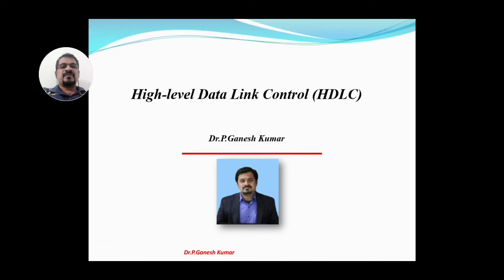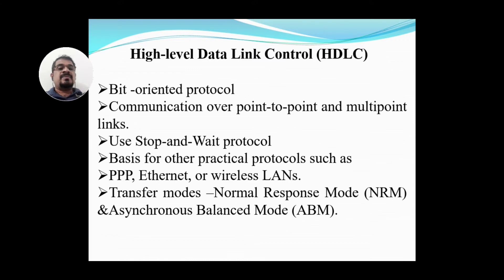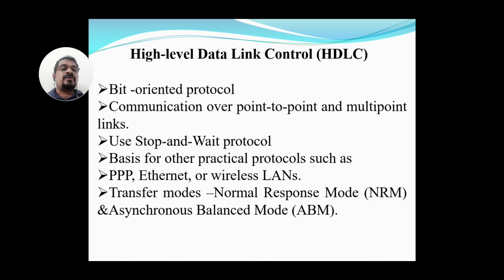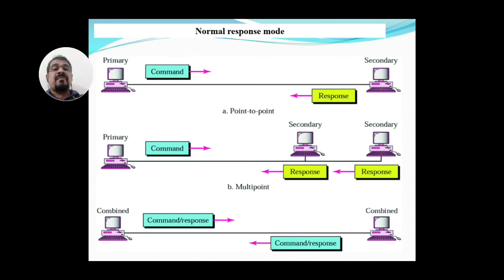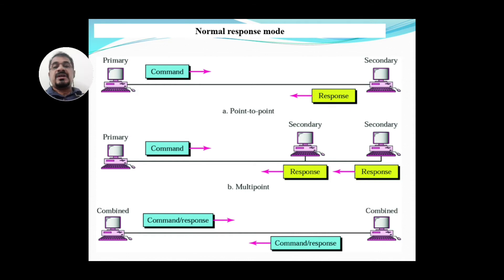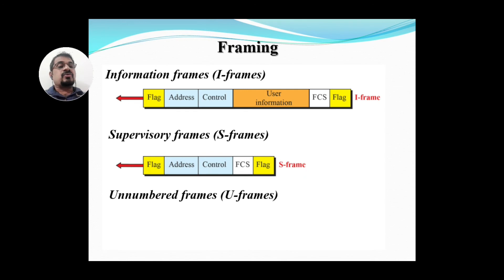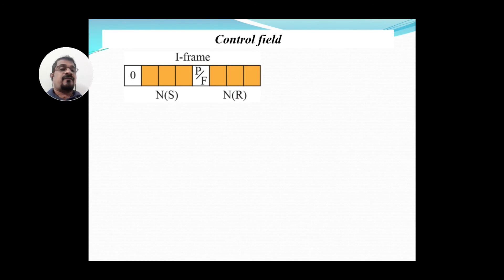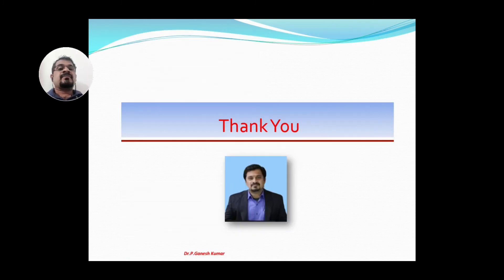High Level Data Link Control Protocol (HDLC)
This video explain about High Level Data Link Control Protocol (HDLC).
In this , basic functions of Data Link Layer, configurations of stations, frame format, transfer modes in detail.
Discuss about primary, secondary and combined stations functions and data transfer.Brief about three types of frames like Information frame, Supervisory frames and unnumbered frames and structure.